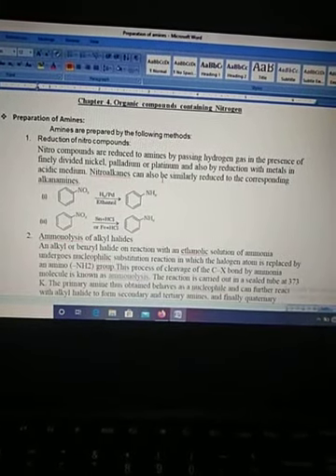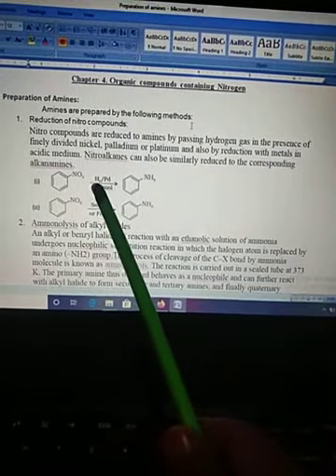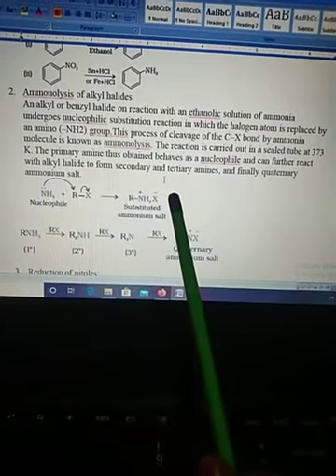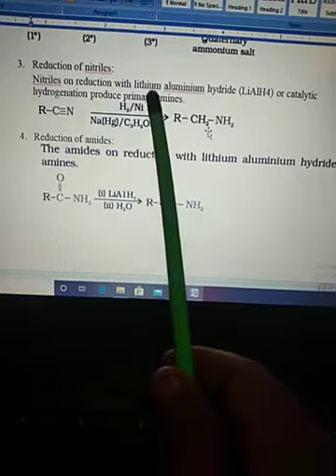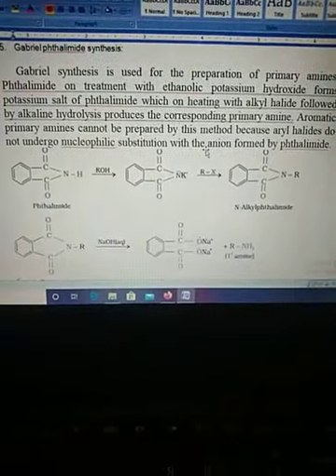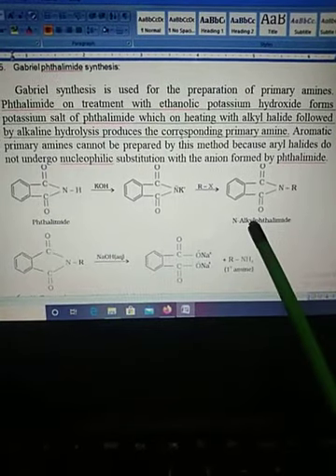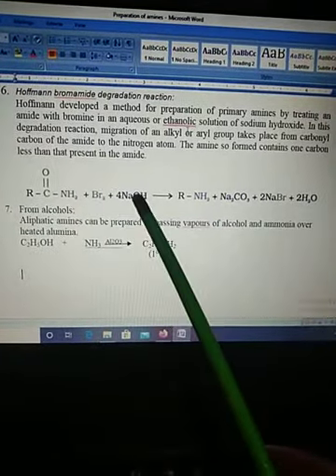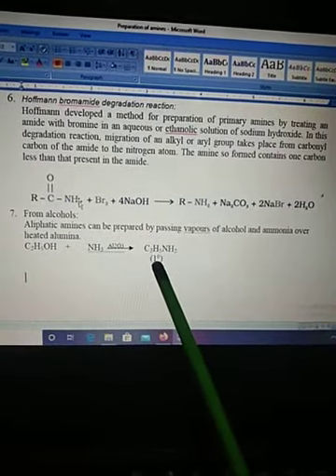Preparation of amines